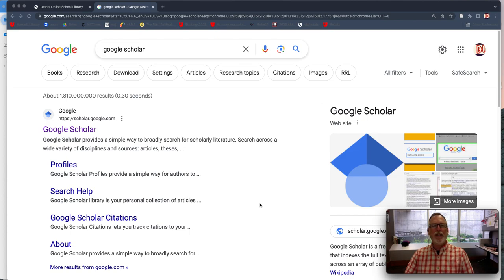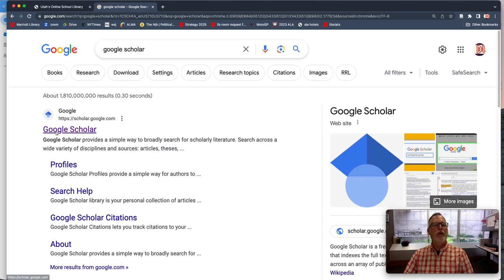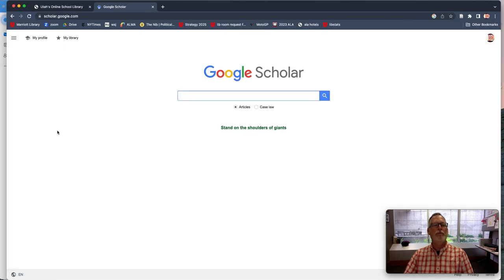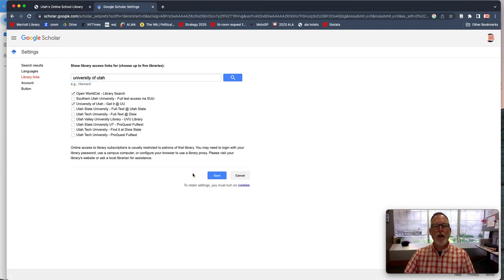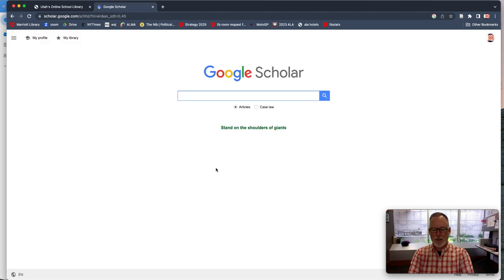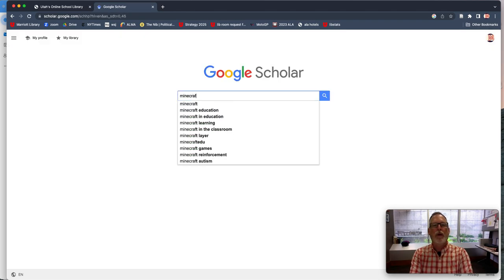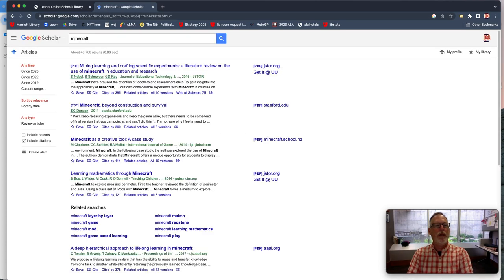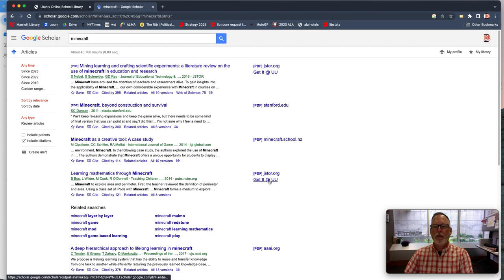scholar library link